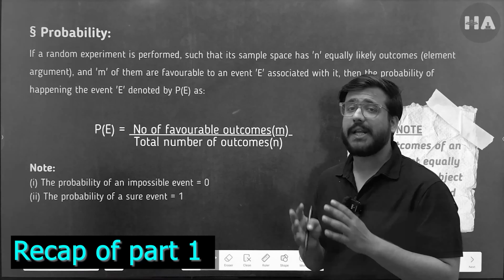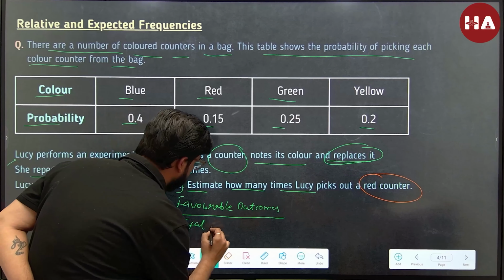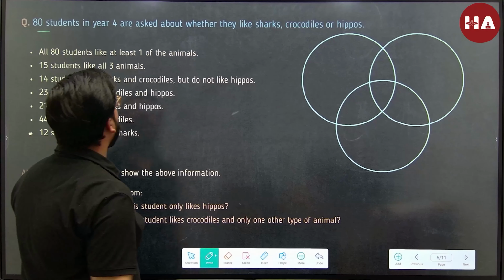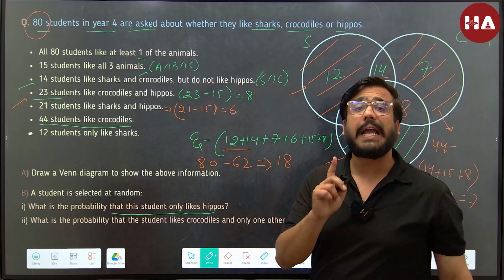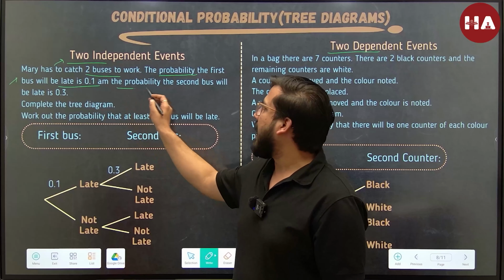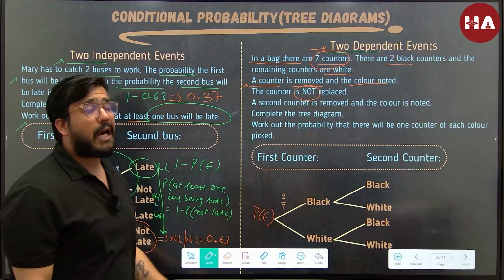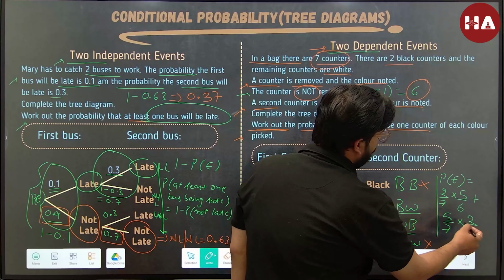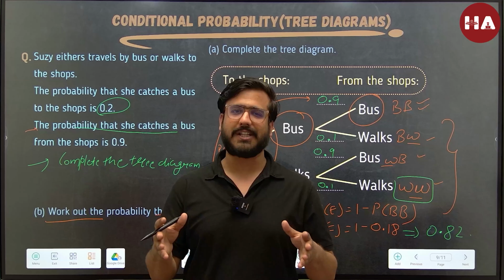Probability (Part 2) Relative Frequency, Venn & Tree Diagrams | IGCSE Maths (0580/0980) Olevel(4024)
Probability Part(2/2) for IGCSE(0580 & 0980) GCSE O Level(4024) , this video specifically covers:
- Relative frequency,
- Venn diagram related concepts of probability
- Conditional probability solving ability using tree diagrams.

🎓 Board and syllabus information:
IGCSE
  - Cambridge (CAIE or CIE) 0580 and 0980 - In syllabus, Included in both the Core and Extended  syllabi
  - Cambridge (CAIE or CIE) 0607 International Maths - In syllabus

⏰ Timestamps:
00:00- Introduction
01:55- Relative and Expected Frequencies.
07:44 - Finding probability using Venn diagrams
18:46- Conditionally Probability (Tree Diagrams) and Examples related to tree diagrams.